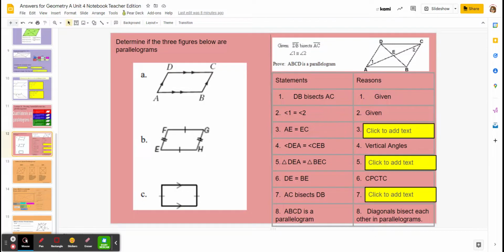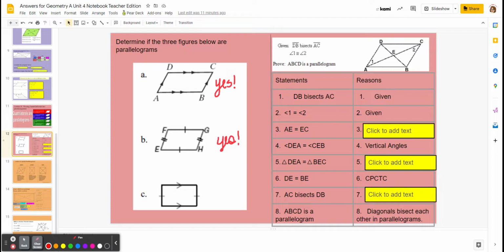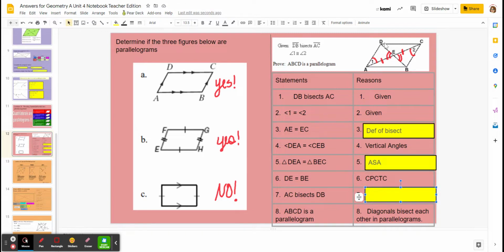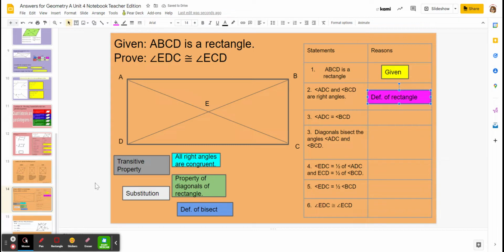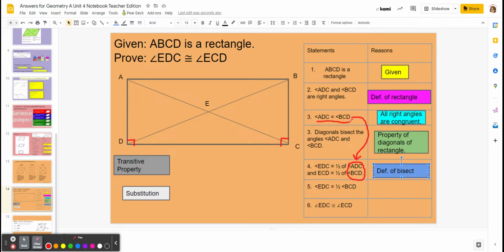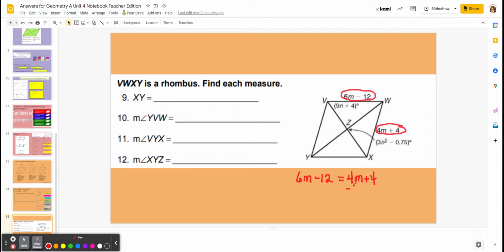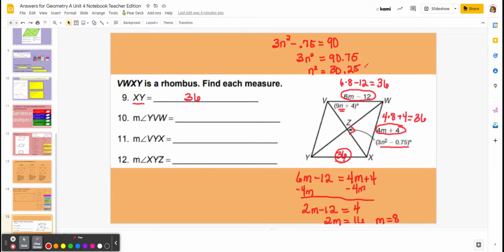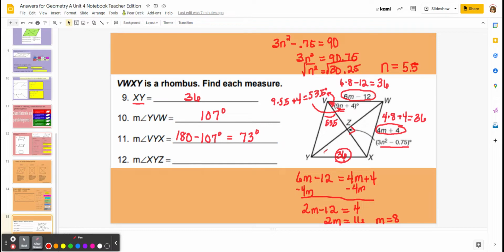Answers for Geometry A Unit 4 Notebook Teacher Edition - Google Slides